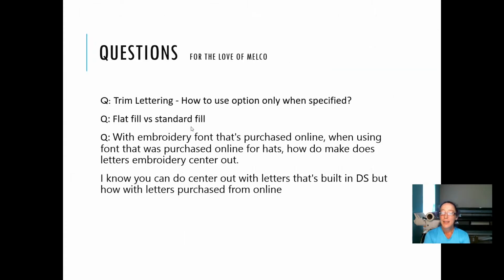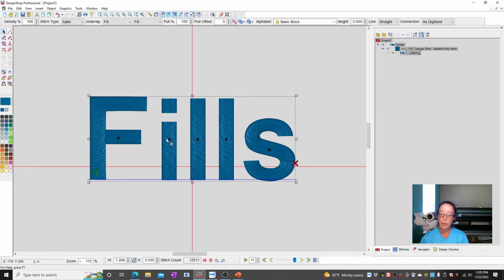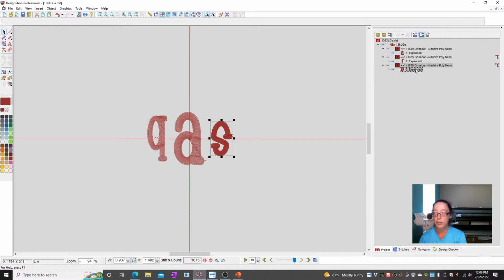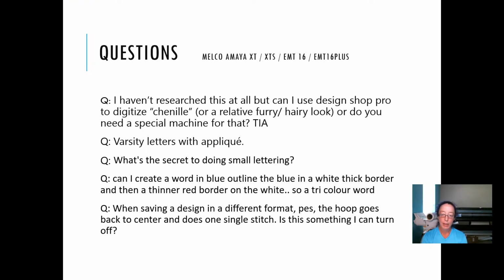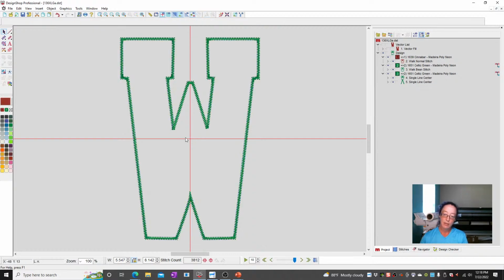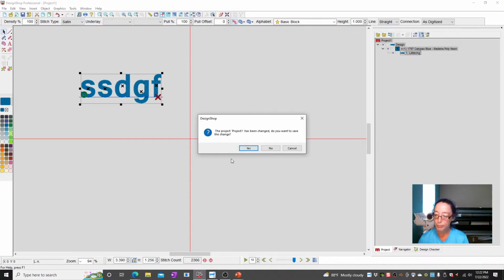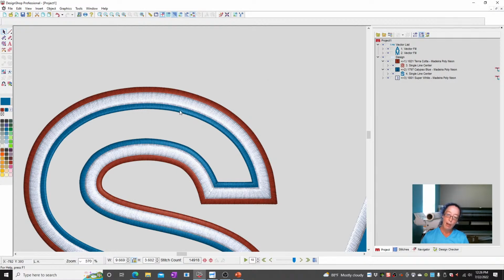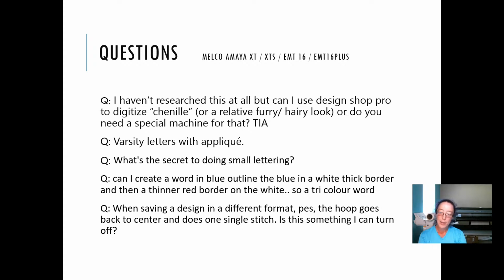DesignShop Talk 7/22/22